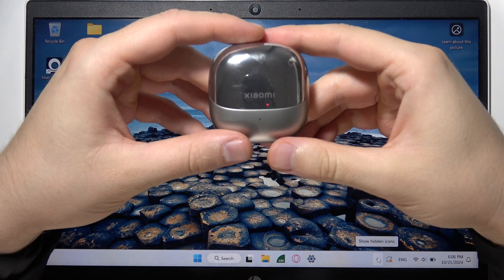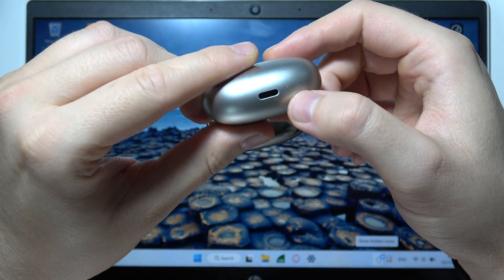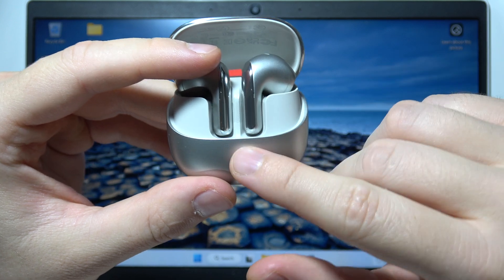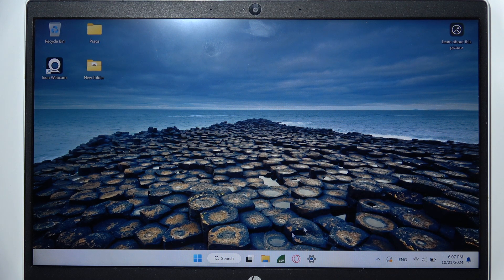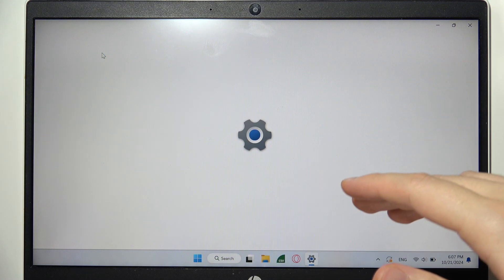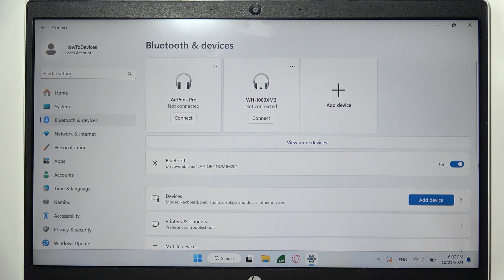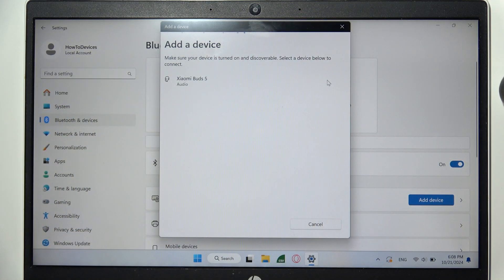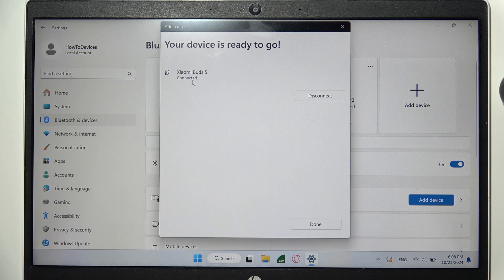Xiaomi Buds 5: How to Connect to PC / Laptop?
This video shows you how to connect your Xiaomi Buds 5 to a PC or laptop with ease. You'll learn the simple steps to pair your Xiaomi Buds 5 using Bluetooth for seamless audio on your computer. We guide you through the process to ensure a smooth connection between your Xiaomi Buds 5 and your Windows 10/11 PC or laptop. Follow along to enjoy wireless sound on your device in no time.

I'll do my best to reply promptly and assist you.